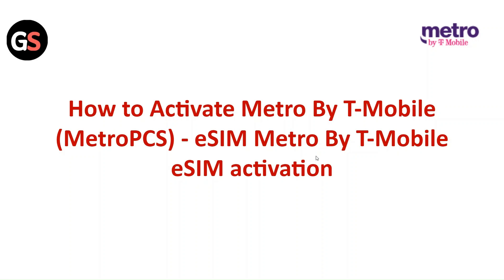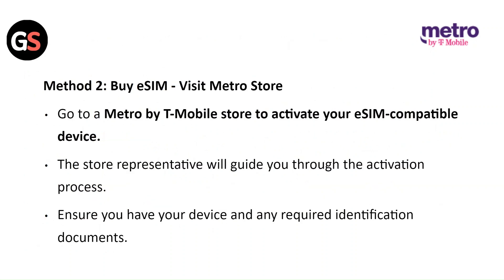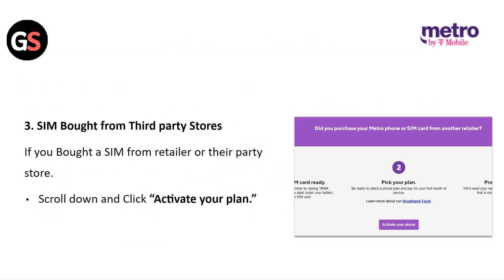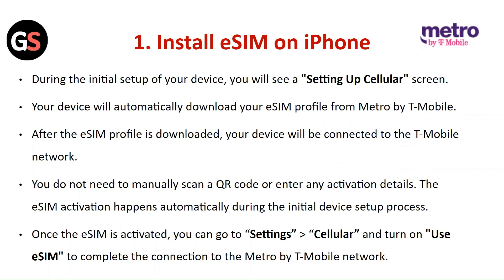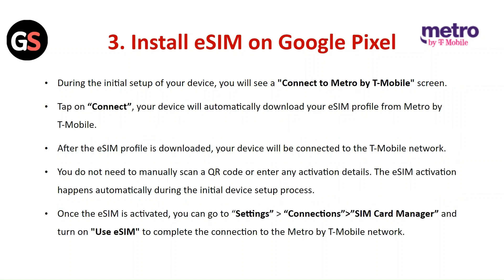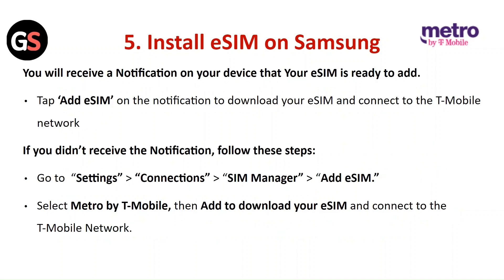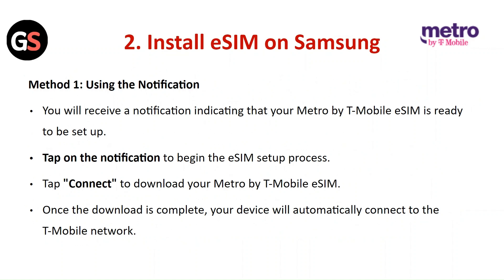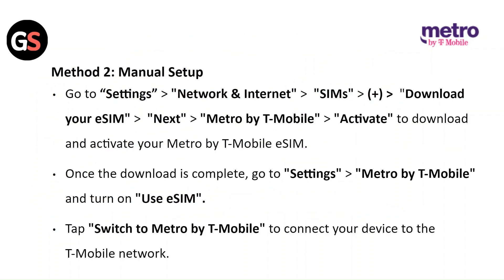How To Activate Metro By T-Mobile (MetroPCS) - eSIM Metro By T-Mobile eSIM Activation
Learn how to set up your digital SIM card effortlessly and enjoy the benefits of a convenient and efficient mobile experience.

00:00 Intro
03:15  - Install eSIM Phone Bought From Metro By T-Mobile
06:28  - Install eSIM On Own Device